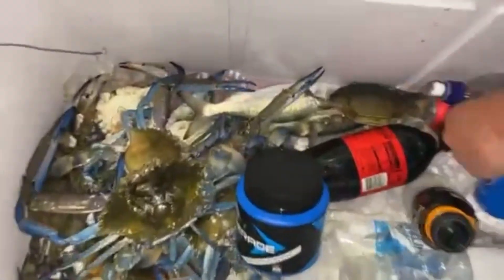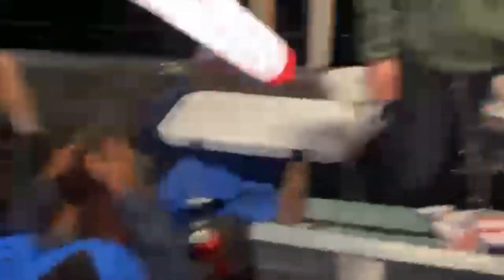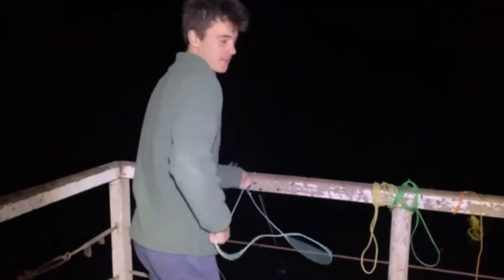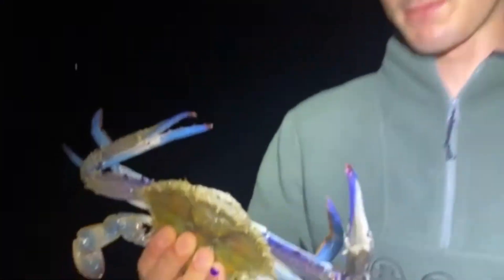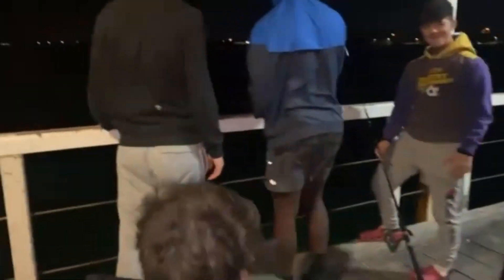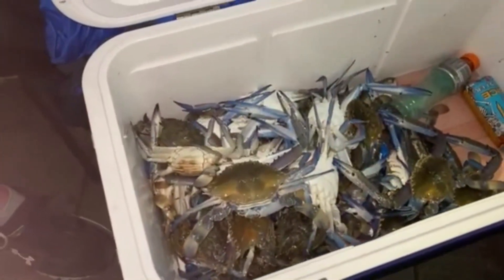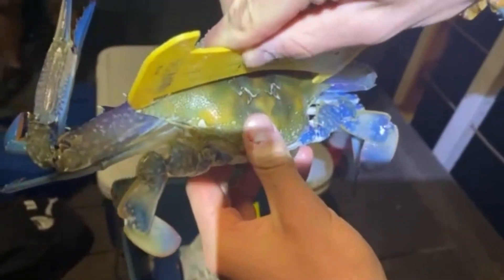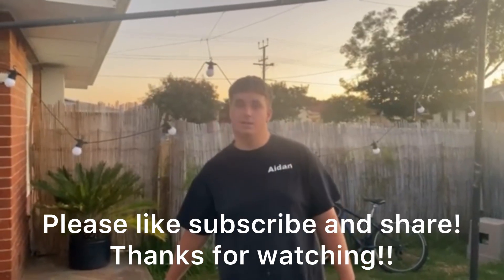Grange Jetty Overnight Fishing and Crabbing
Hey guys welcome back to another episode. Today we stayed overnight at Grange Jetty with crab nets in and a few fishing rods as well.